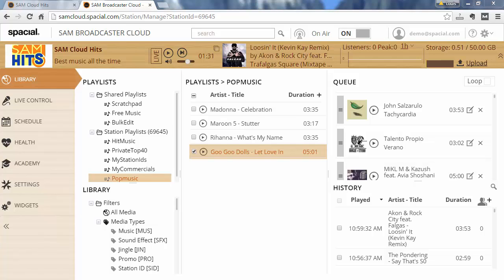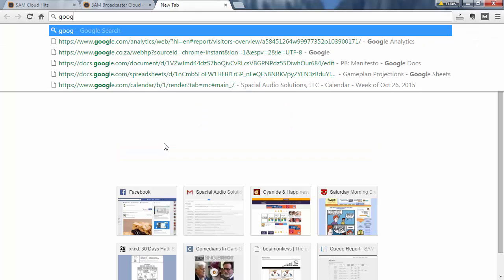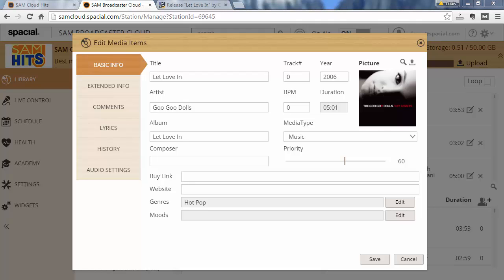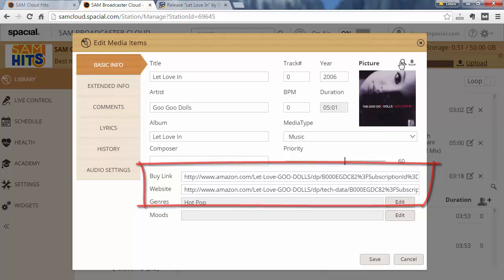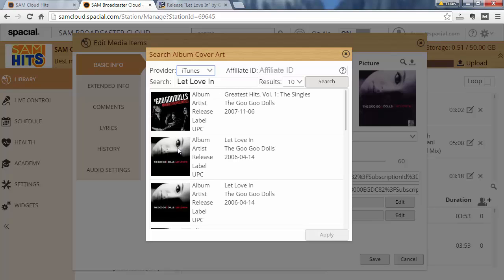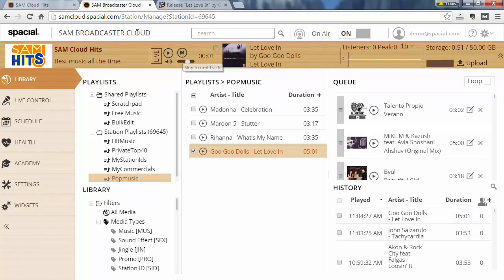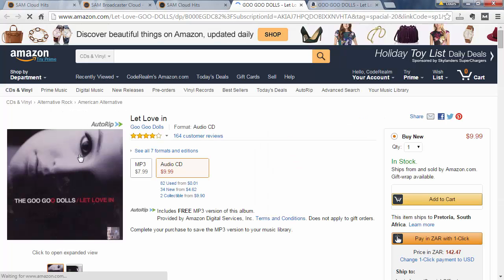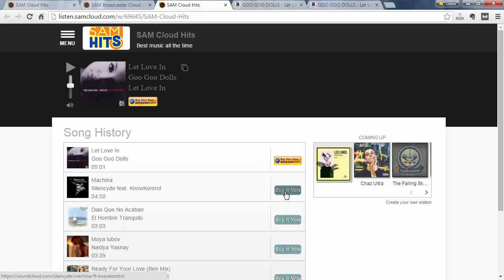SAM Broadcaster Cloud: Cover art & Commissions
Learn how to quickly find and set cover art for your tracks while also earning commissions from Amazon or iTunes.